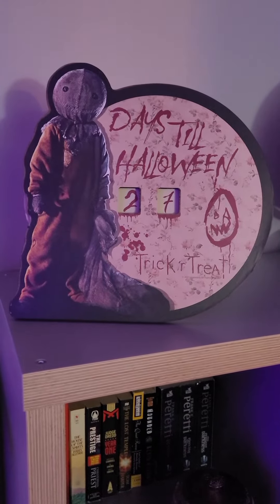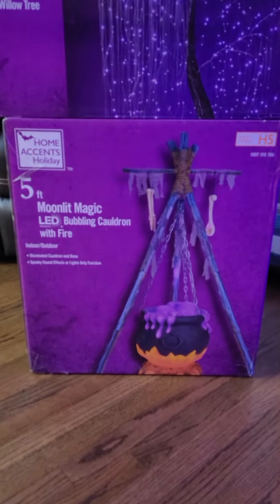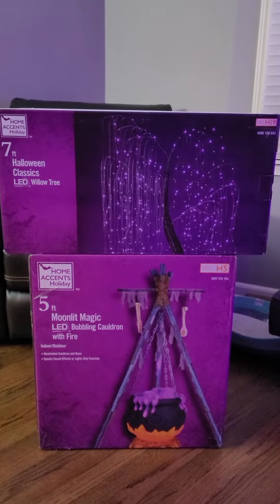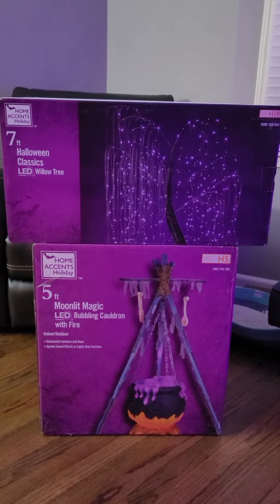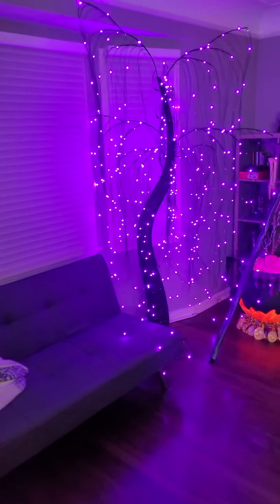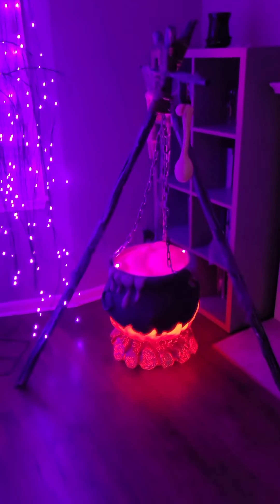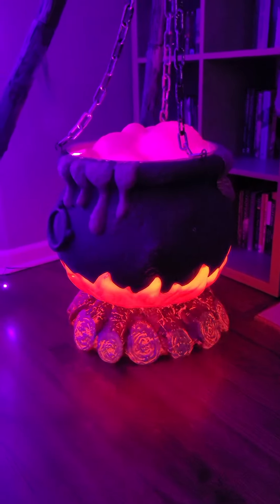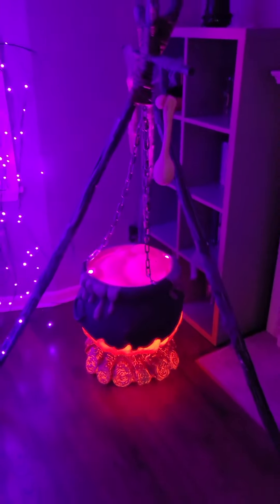Home Accents Holiday Willow Tree and Bubbling Cauldron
7 ft. Halloween Classics LED Willow Tree and 5 ft. Moonlit Magic LED Bubbling Cauldron with Fire